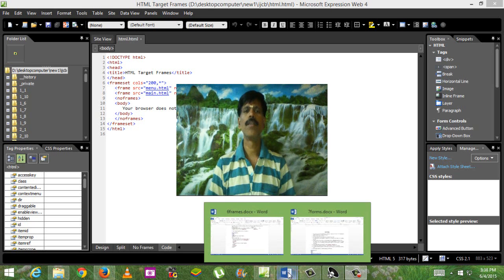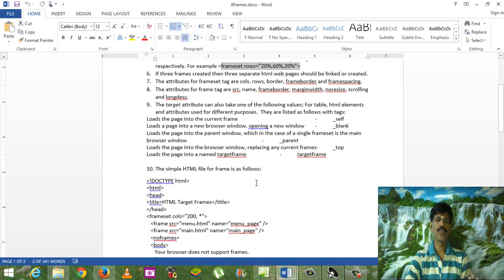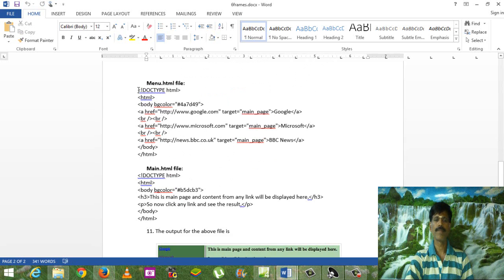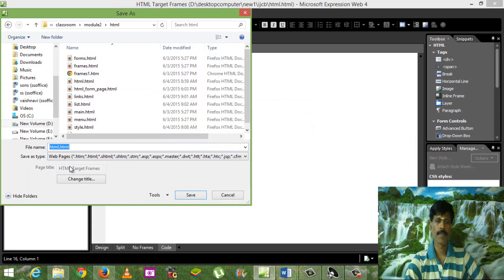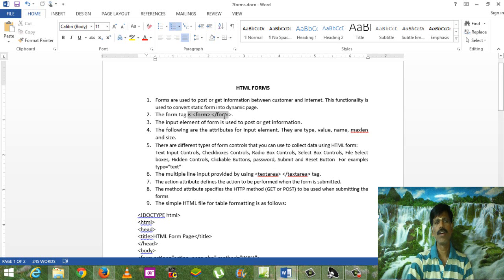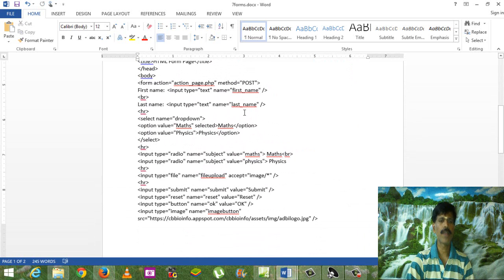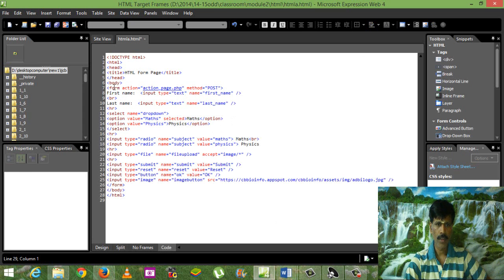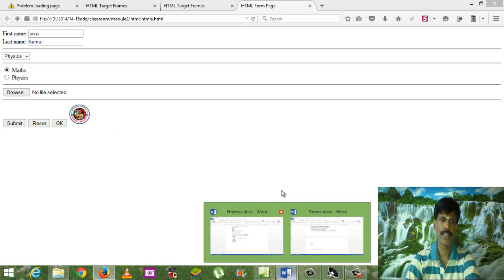html3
Tutorial explains HTML Part 3